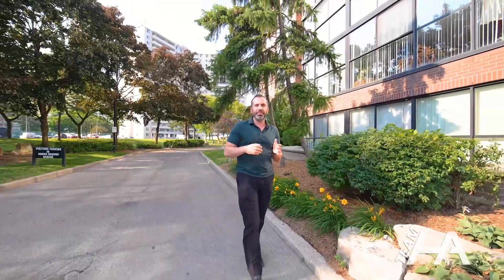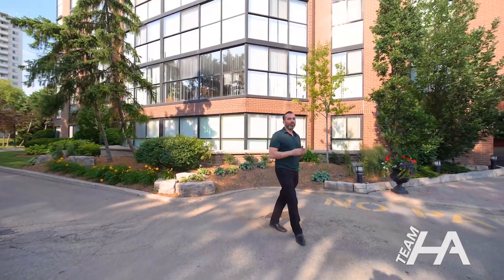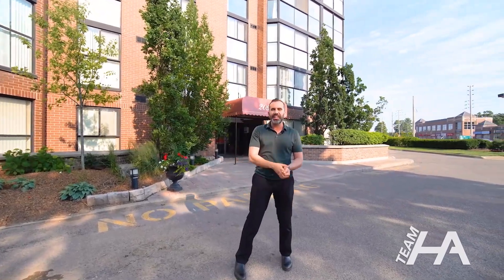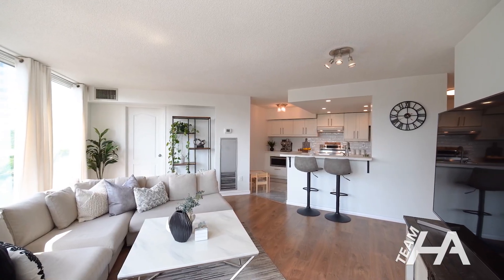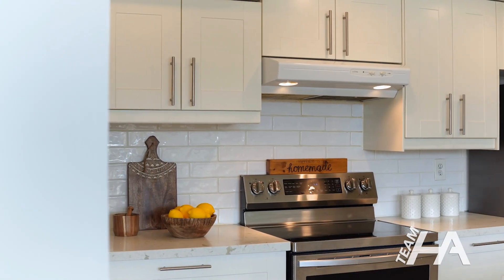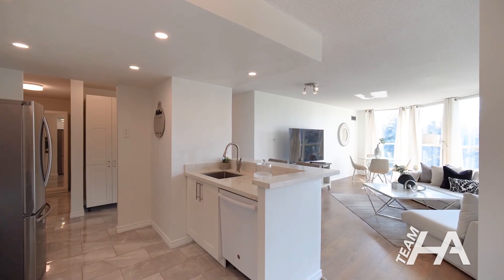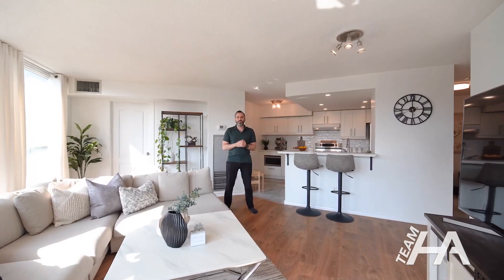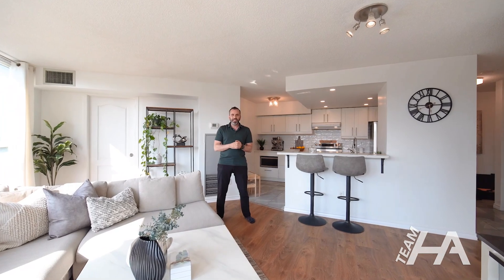#508-2091 Hurontario Street, Mississauga Home by Hani Al Olabi - Real Estate Properties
Hani Al Olabi
Broker
RE/MAX GOLD REALTY INC, Brokerage
175 Traders Boulevard East, Mississauga, ON, Canada